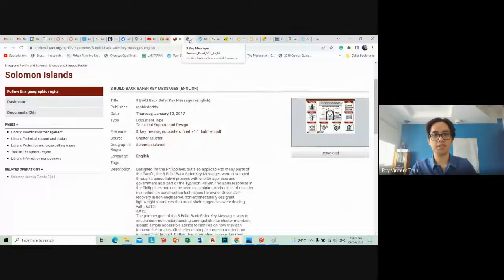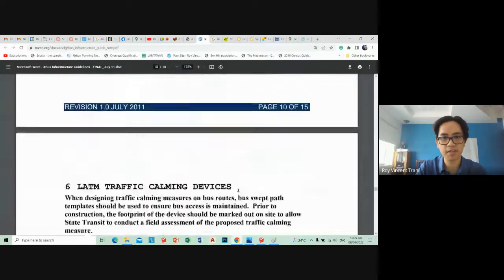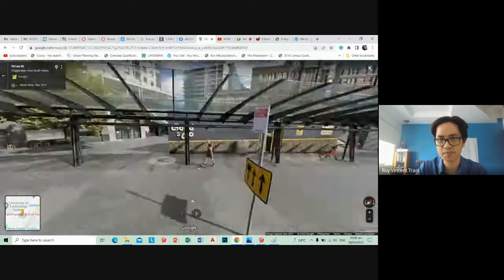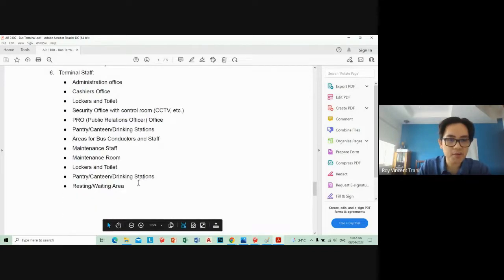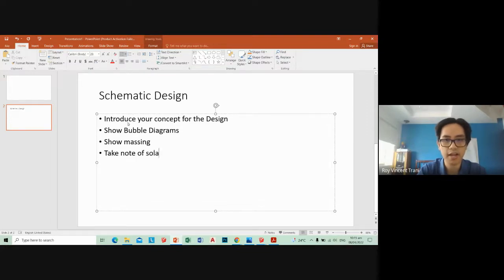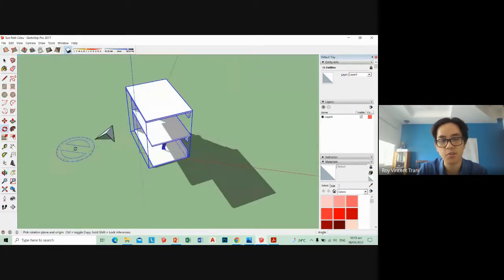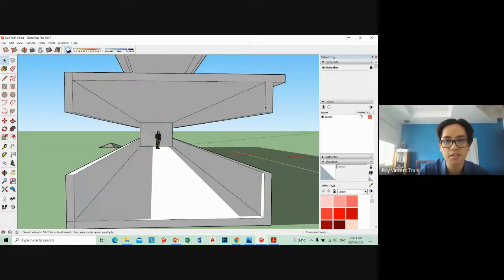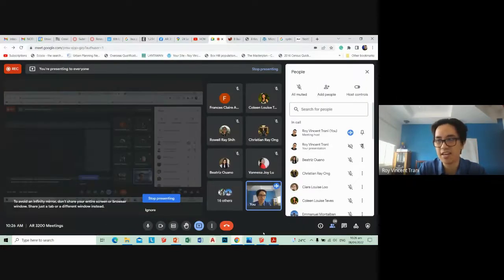Additional Notes on Bus Terminal Design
Tropical Climate factors in Tropical Design